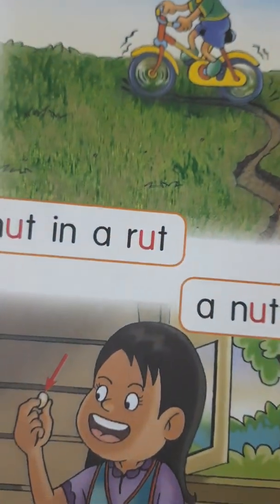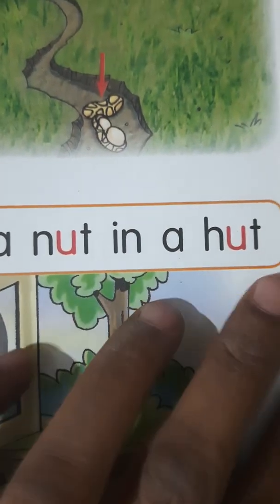phonics lesson 4 : -ut sound